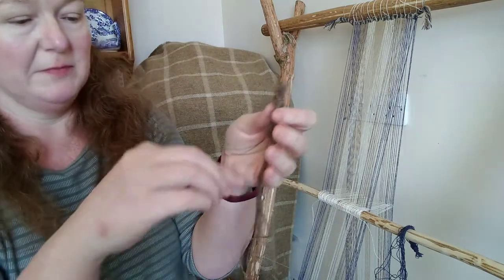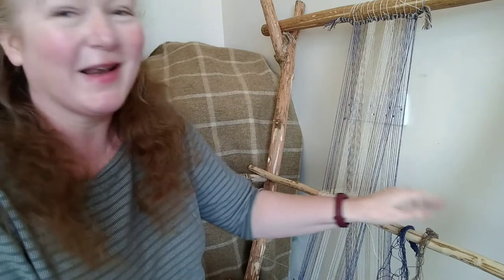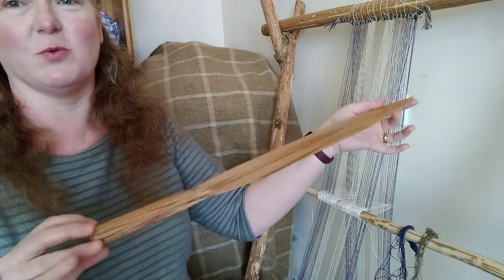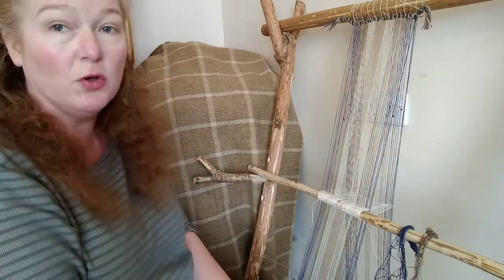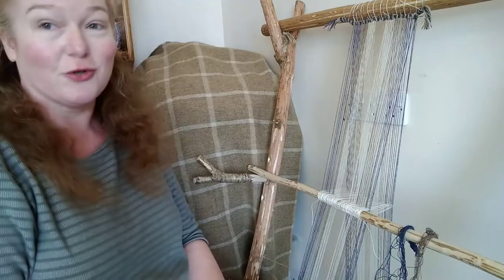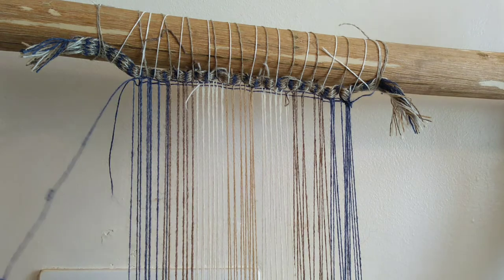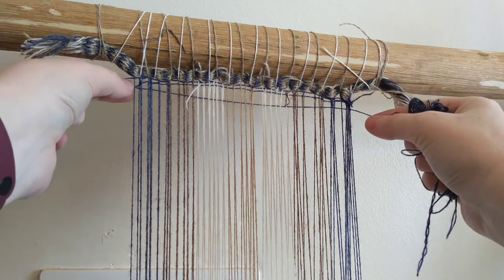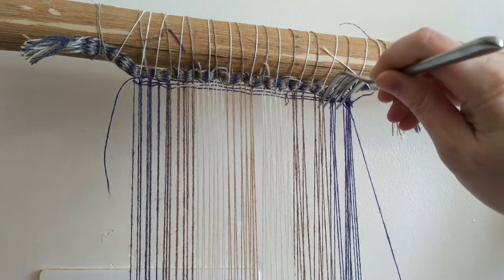Making a Warp Weighted Loom, Part Seven: Starting to weave.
We try out our test warp on a basic tabby weave, learning from all the potential problems identified during the build and warping stages. All this will feed into the 'real' textile in the next video.